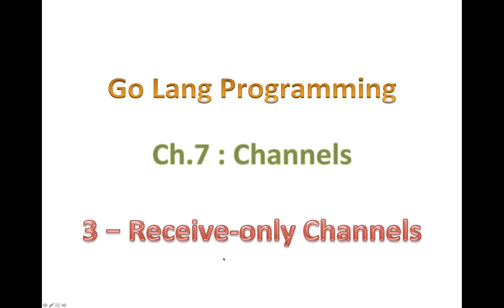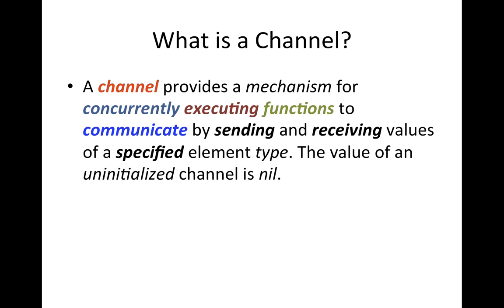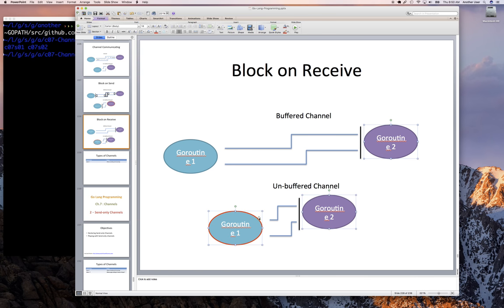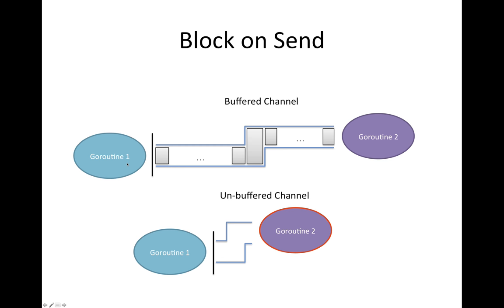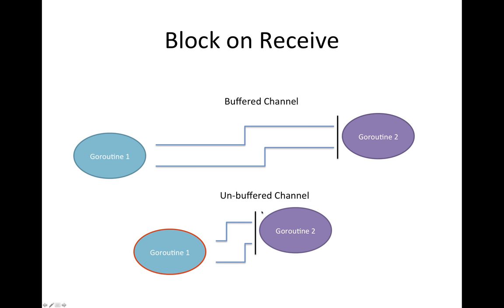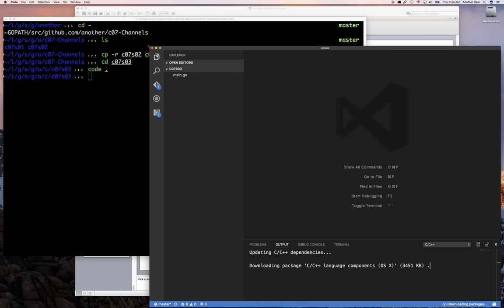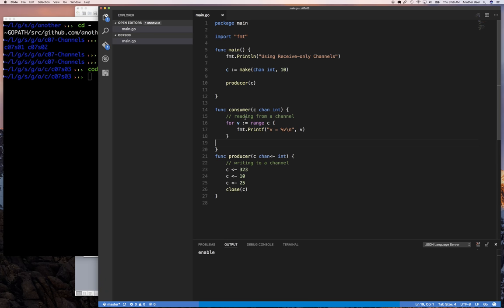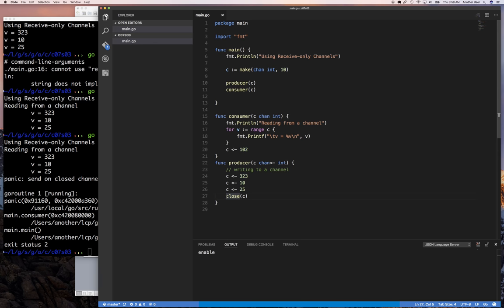07.03 - Receive-only Channels in Go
You are only allowed to receive/read from this channel.